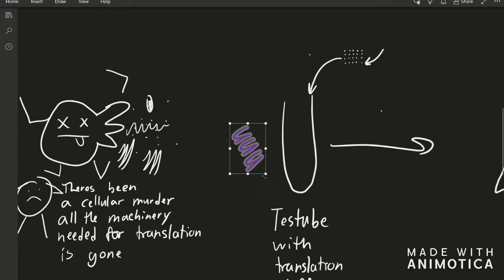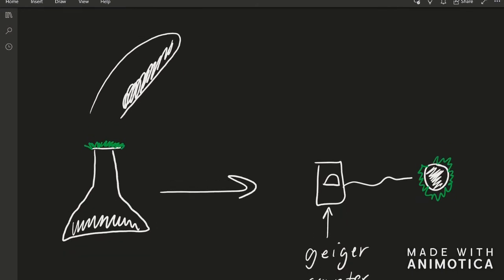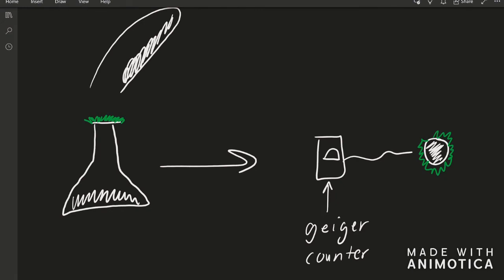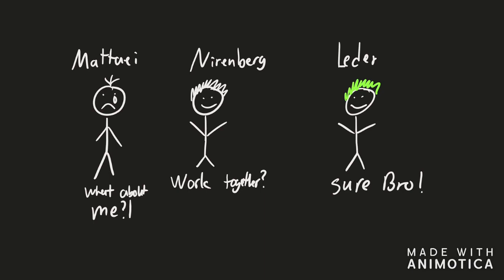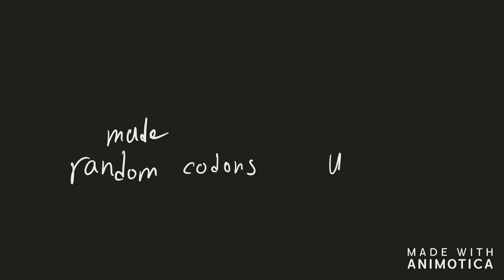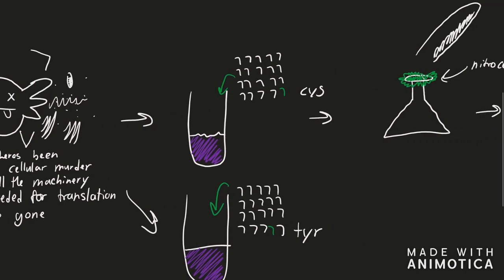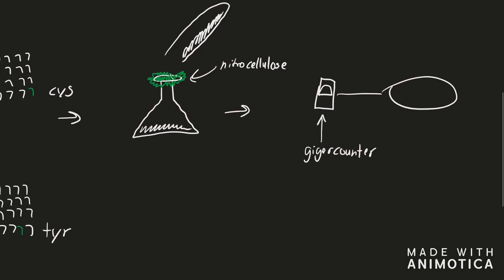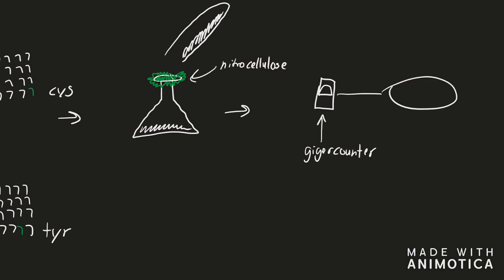Gn 311 Alex Yang exam 3-2B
Part 2 of my exam 3